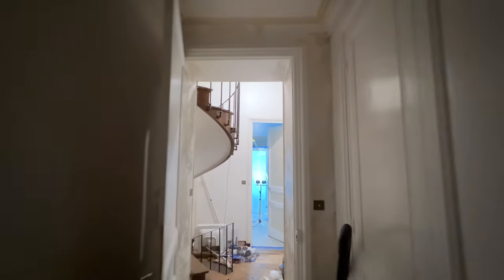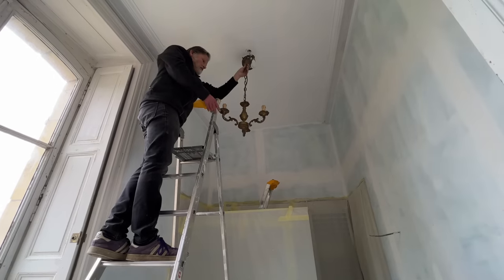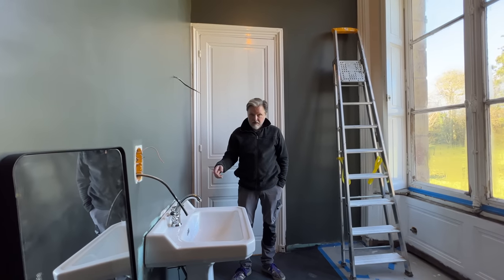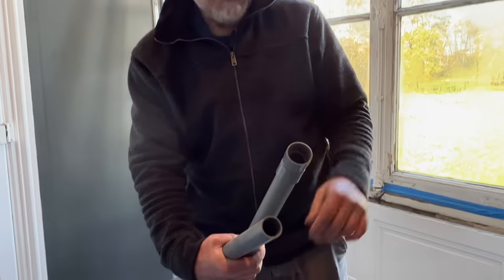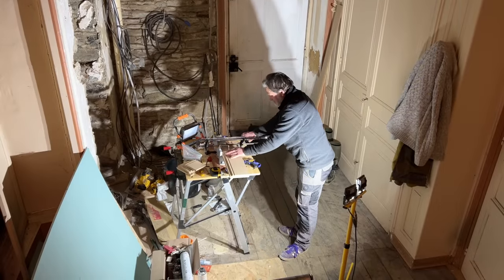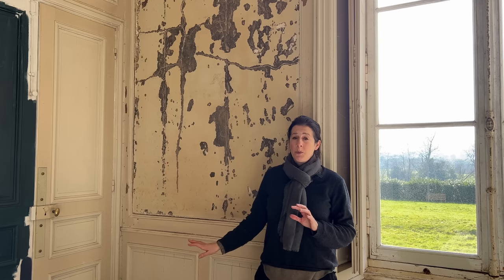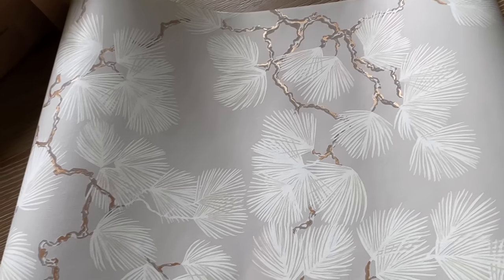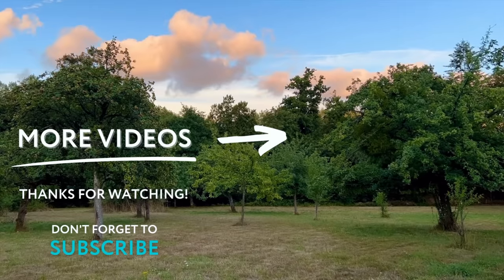Our New Chateau Project PLUS: We ALMOST Have a Beautiful New Bathroom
We are working hard to finish our brand-new chateau bathroom. Getting the last bits underway before we call it done.

The petite salon paint color has been chosen and work is underway...

Welcome to Our French Chateau!

We are Amanda and Lincoln. With our two daughters and pets in tow, we moved across the world from our home in San Francisco California to buy and restore a petite chateau on 40 acres in the beautiful French countryside of Brittany.

Our channel will document our triumphs and failures in restoring the 19th-century Chateau de Lingourdy. We plan on returning the gardens, cottages and barns back to their former glory (on a tight budget) and opening it up to the public for events and luxurious stays. So if you're interested in observing daily life through the eyes of an American family whose French language skills are quite lacking and who have amassed a menagerie that includes cats, dogs, and donkeys, please join us...